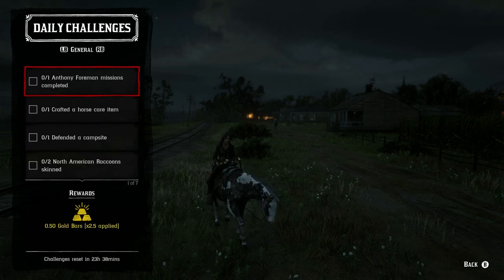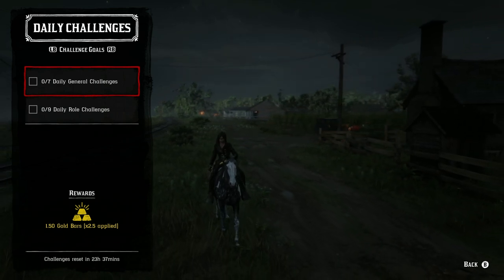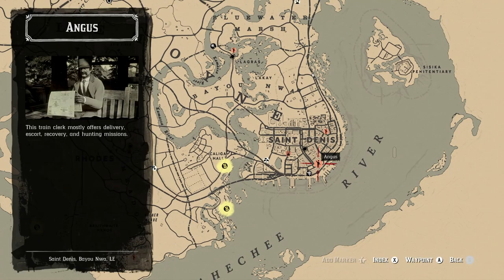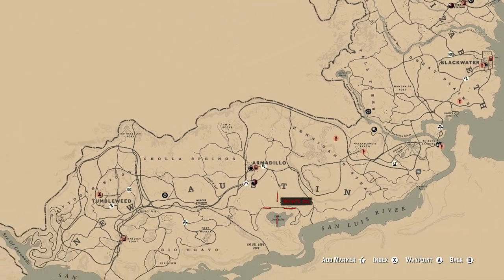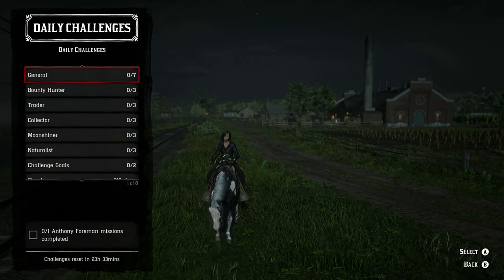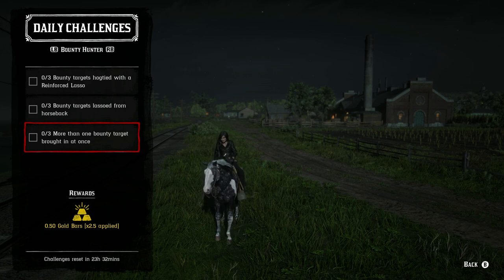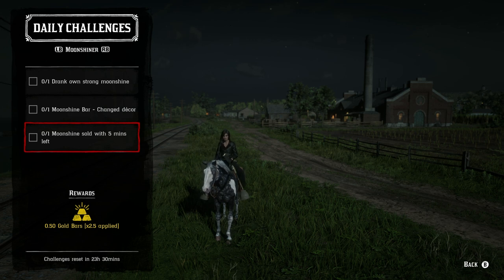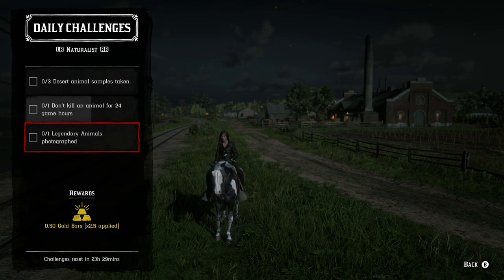October 11 Red Dead Online Daily Challenges - Complete RDR2 Daily Challenges - RDO GOLD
Today I cover Red Dead Online Daily Challenges. Red Dead Online Daily Challenges can be complete within a very short amount of time to make good Gold and Money.